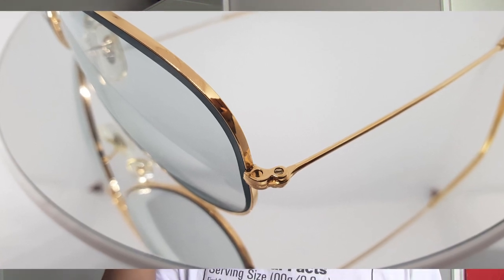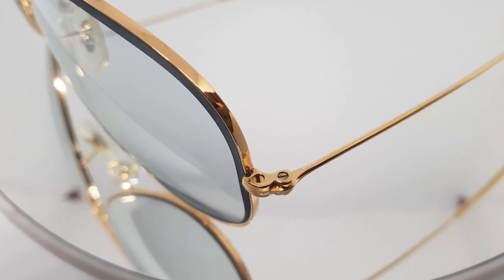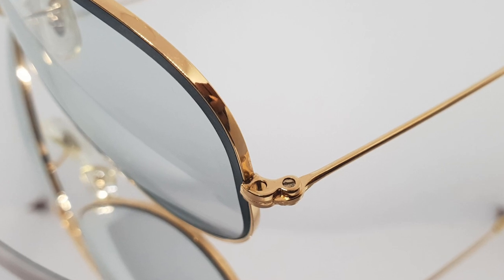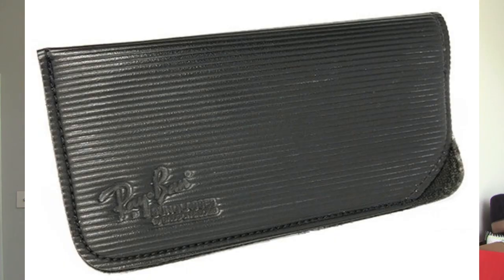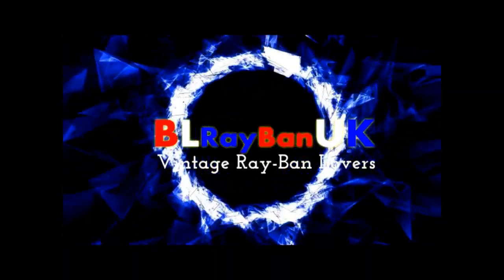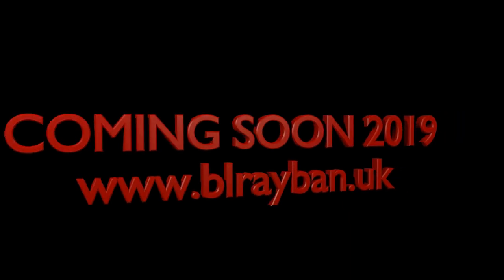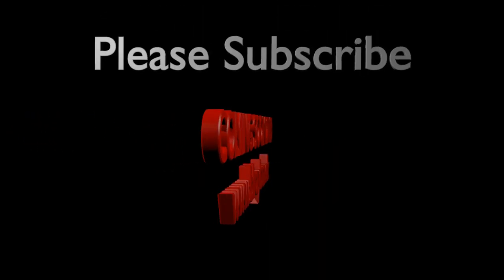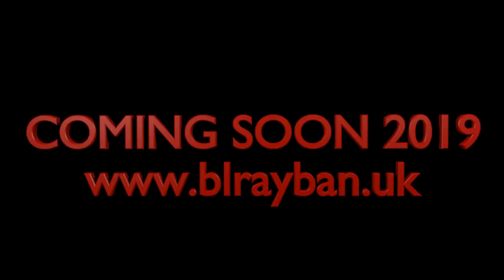5 Things I Hate | Collecting Vintage B&L Ray-Ban Sunglasses